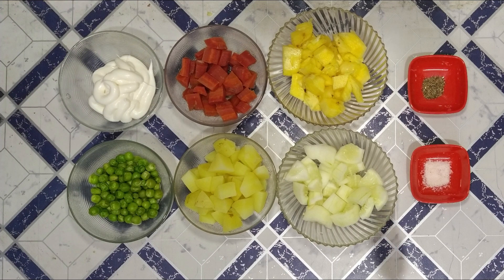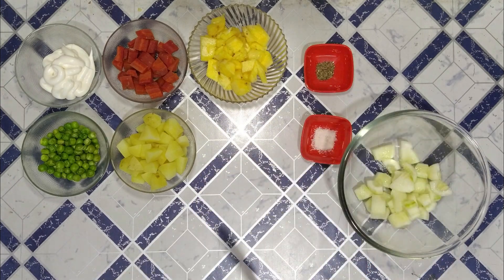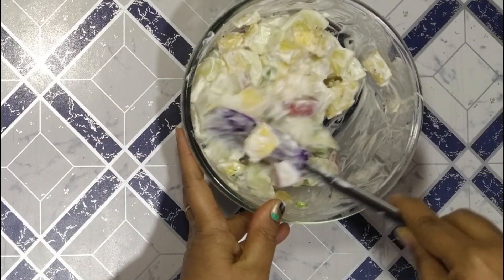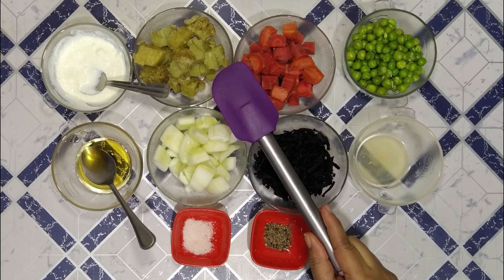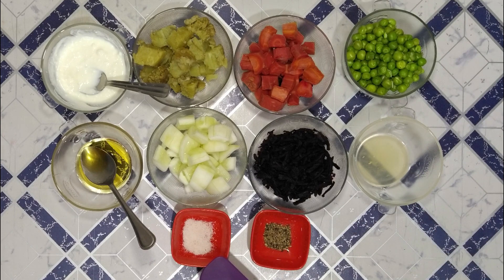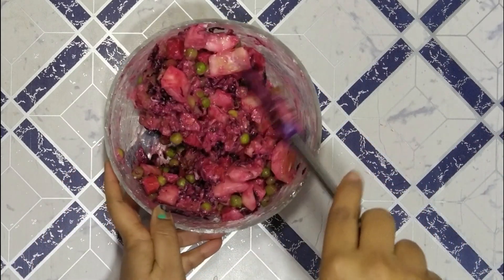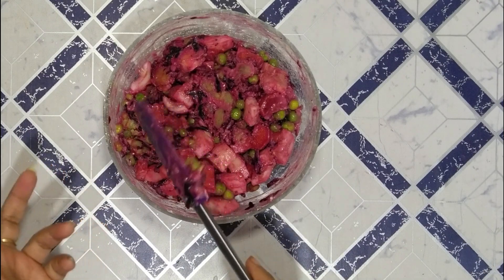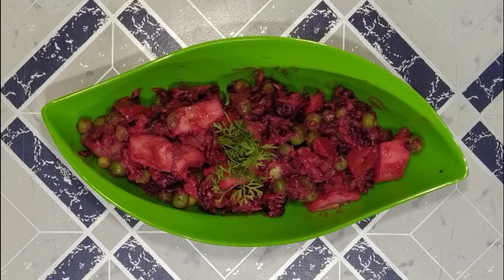Smart nutrition | natural immune Boosters fruits and vegetables salad | Kitchen 2 cochin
Hello friends today I am sharing 2 salad recipes which contains natural immune Boosters. Immune booster fruits and vegetables should be consumed daily for betterment of health.
smart nutrition
cucumber_ beetroot_honey salad
immune booster fruits
vegetables Russian salad
Kitchen 2 cochin